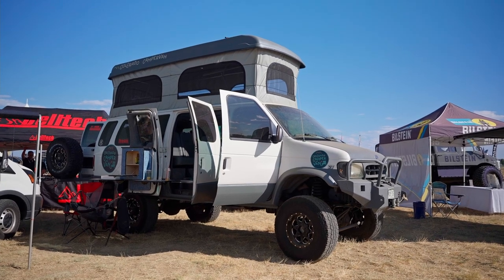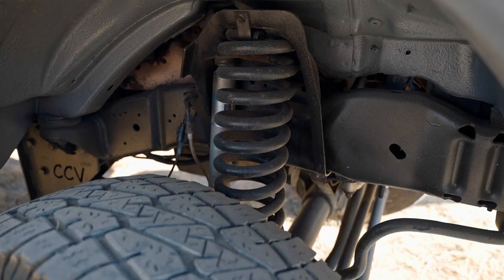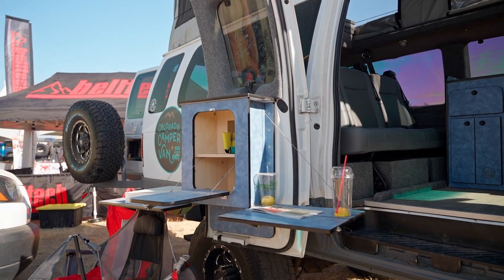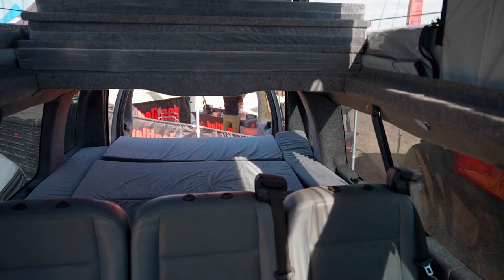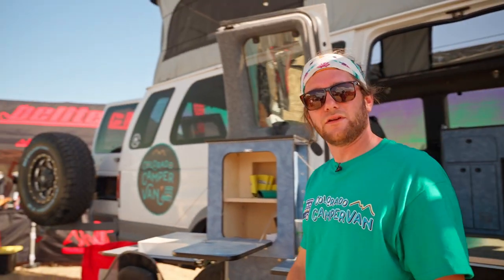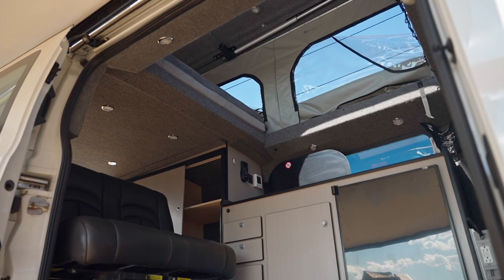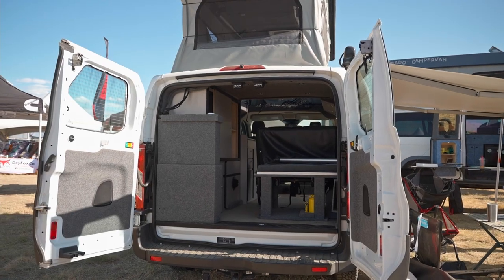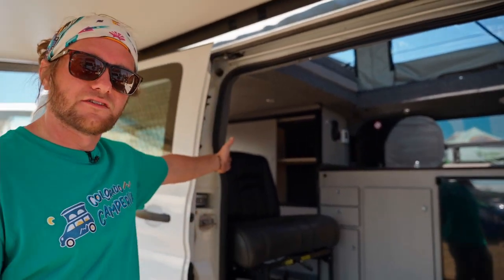At @OverlandExpo Mountain West 2021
This video features @dsw4x4  at @OverlandExpo  Mountain West 2021 in Loveland, CO.